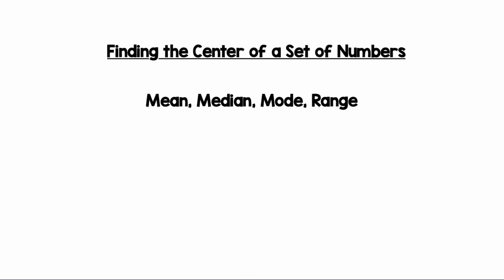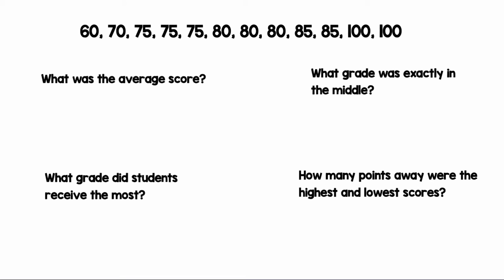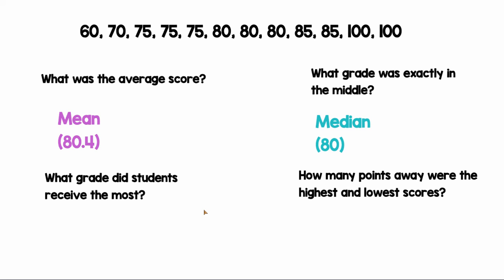Finding the Center of a Set of Numbers - Video #1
This video quickly describes how you can look at a set of numbers and find the 'center.' Be sure to watch the following videos: